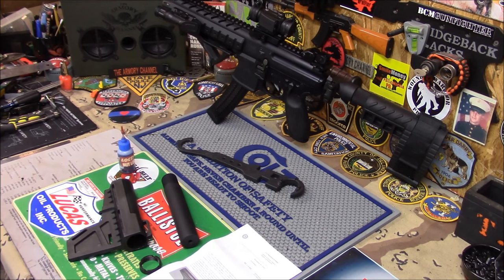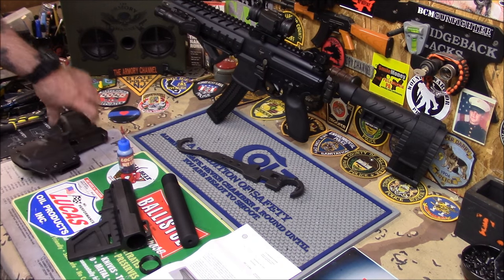Sig Sauer MPX KAK Shock Wave installation